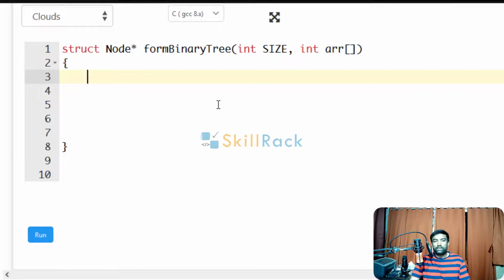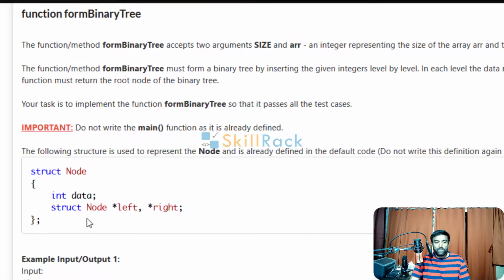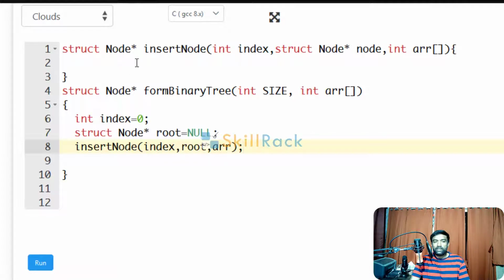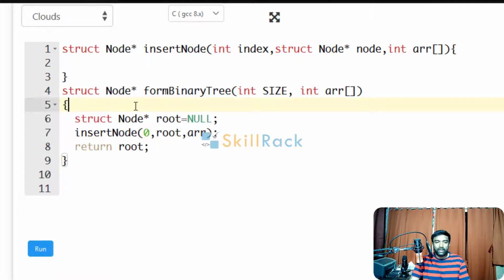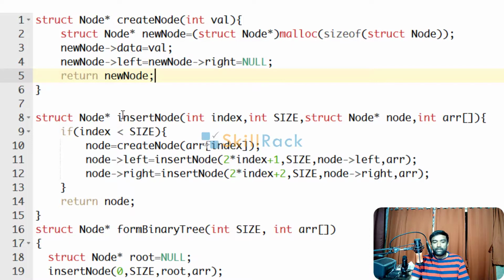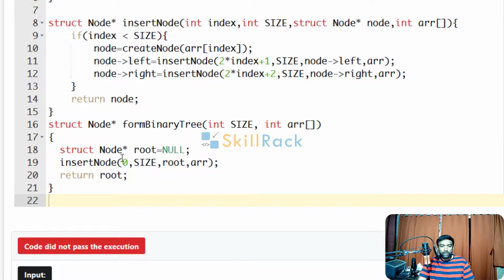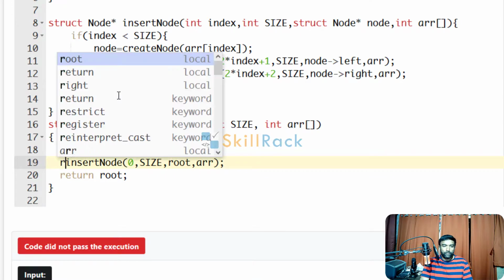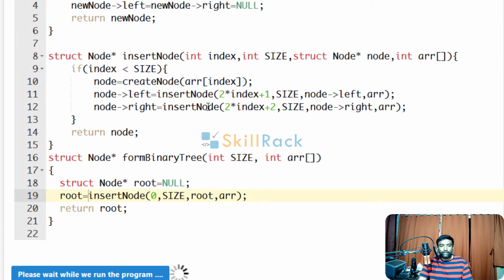13174 Forming Binary Tree V2 Solution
13174 Forming Binary Tree V2 Solution